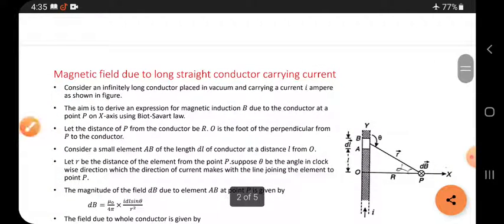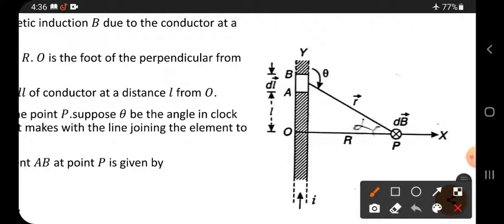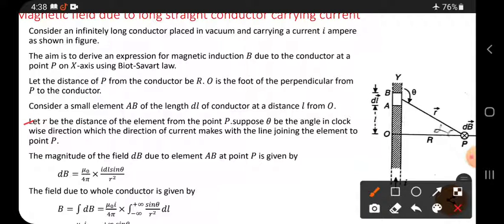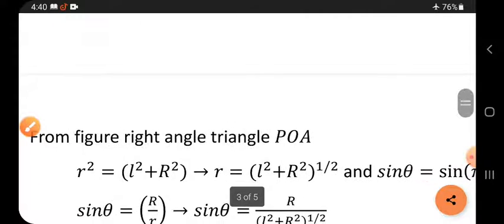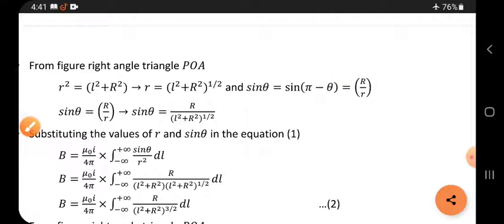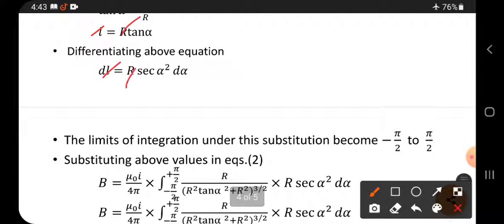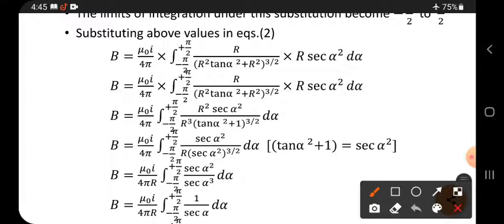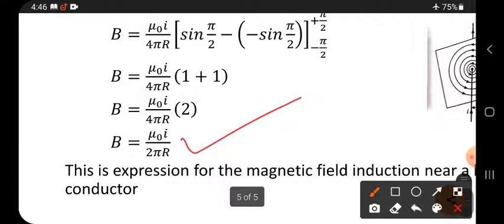Magnetic field due to a long straight current carrying conductor